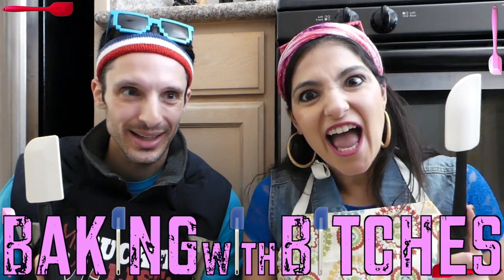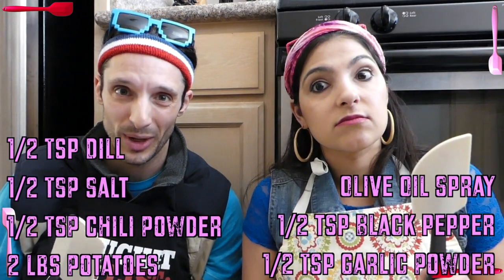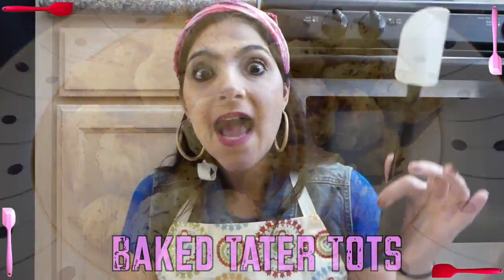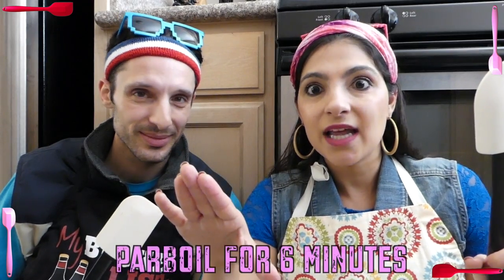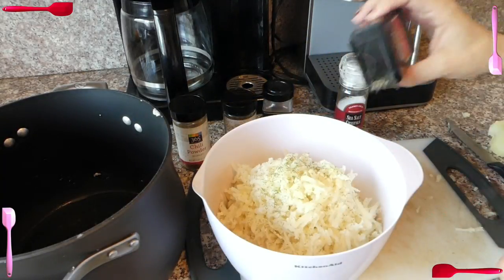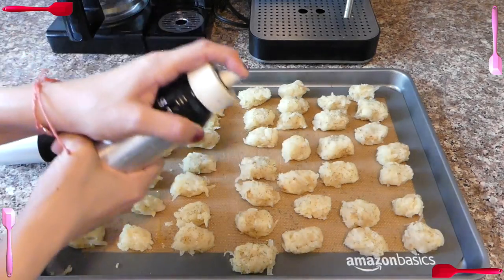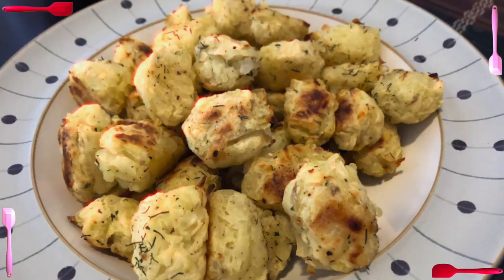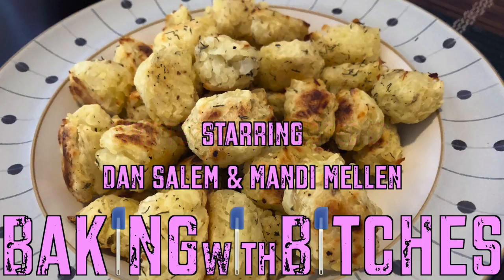Baked Tater Tots Recipe | Comedy Cooking | Pillow Talk TV comedy web series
Breakfast will never be the same, because these Baked Tater Tots are amazing! Forget frying and make your potatoes taste amazing and healthy. Its an easy recipe that only requires a little patience. That's where 'Baking with Bitches' comes in, making your cooking experience hilarious and fun! These two bitches know how to bake a damn potato into the best damn baked tater tots ever!

This is the ultimate cooking show, because you get the full recipe with a side of laughs. You also get to watch two weird hosts argue about while trying to cook things. Follow along and bake at home, or just sit back and enjoy the show! Either way, eat this amazing baked tater tots bitches.

Pillow Talk TV has new comedy Fridays, wherever internet is served.
Comedy web series with attitude. Stoner comedy.

M Square 2018
Pillow Talk TV logo by artist Christopher Hayden